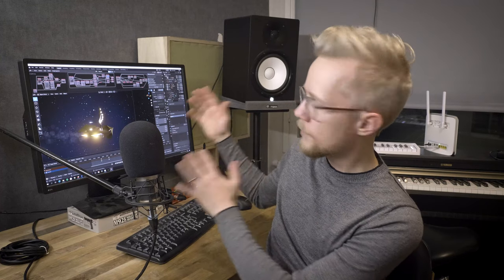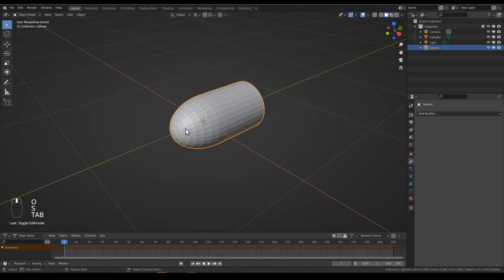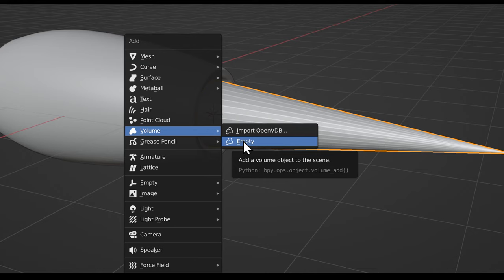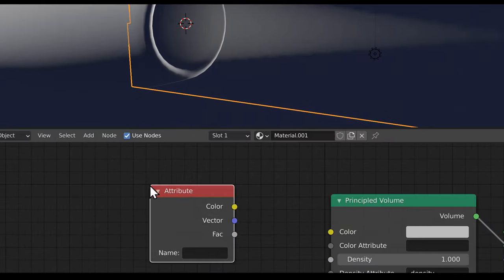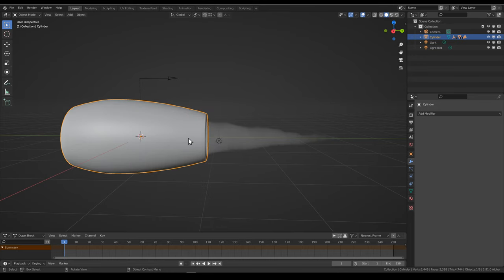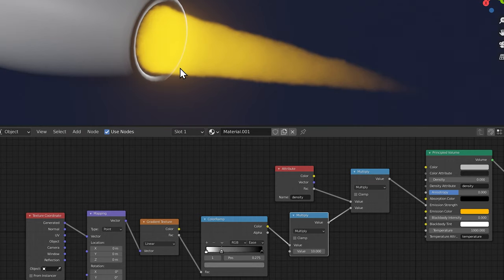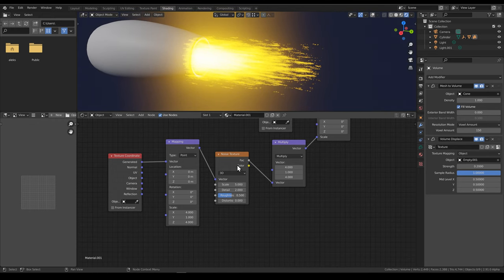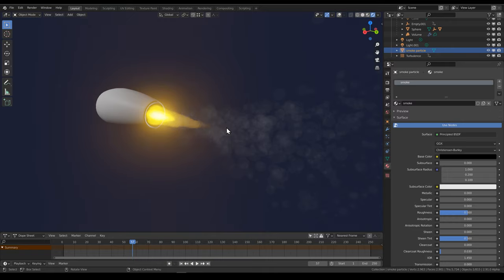Making a Volumetric Jet Material for Eevee - Blender 2.91 tutorial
In this tutorial I'll go through how to make a volumetric jet setup for eevee. We'll also model a simple jet engine!

This channel is a "behind the scenes" look for my Songs For Humanity Project, with occasional random videos about whatever happens to interest me :)